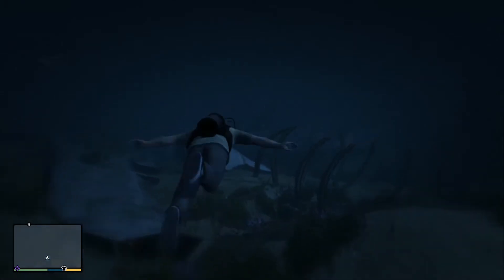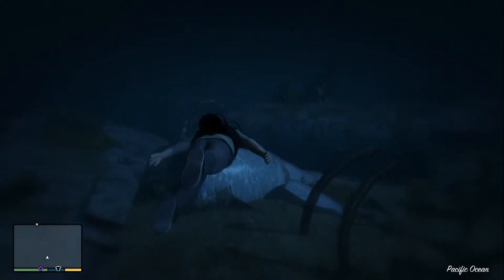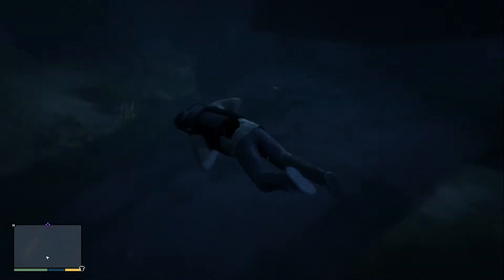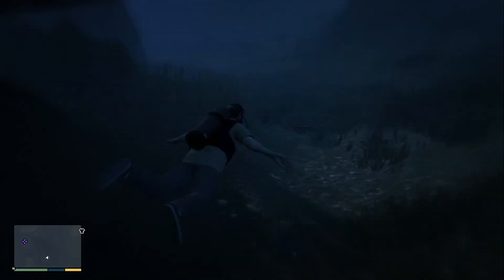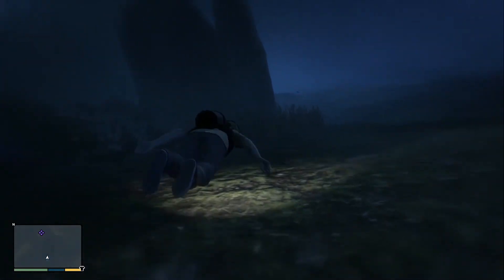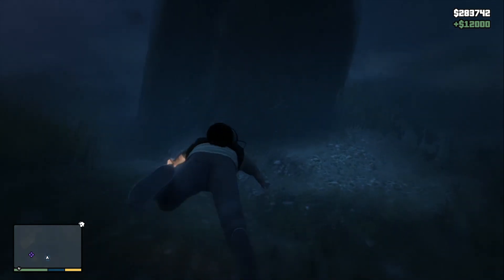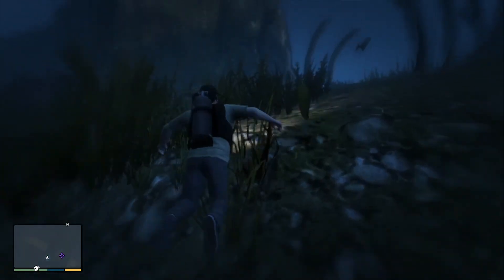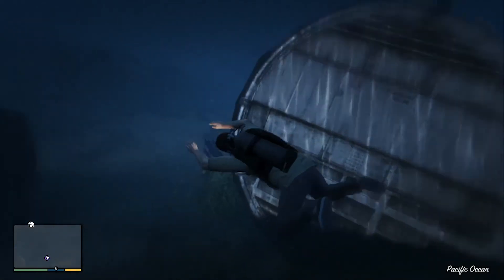GTA: V | Underwater Wreckage Fun | Hidden Guns and Cash!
GTA: V is an incredibly detailed game, in this video I explore the off-shore Plane Wreckage to find some goodies! Enjoy!